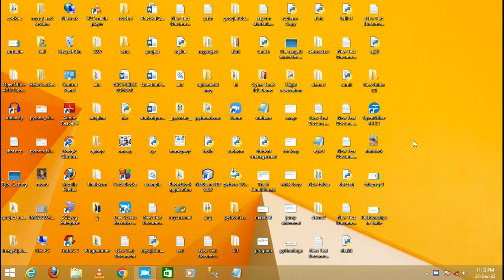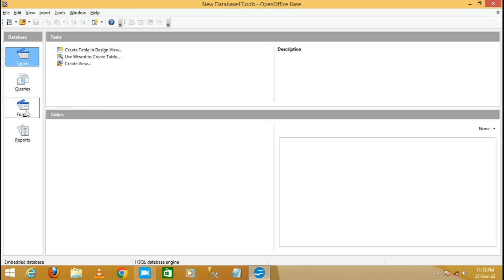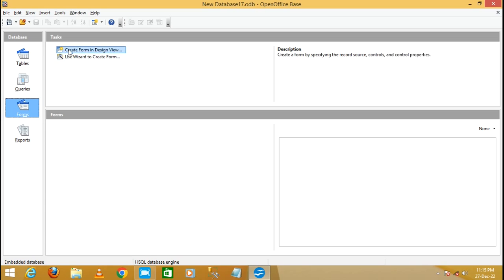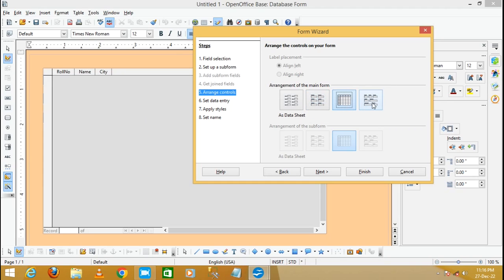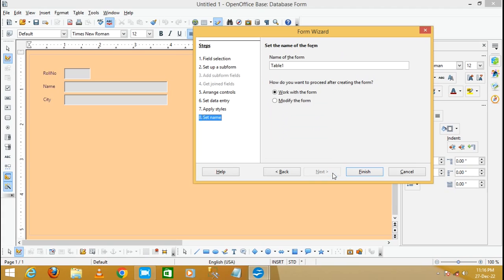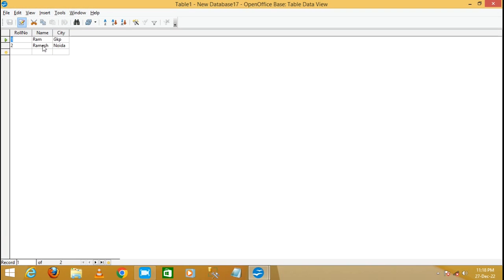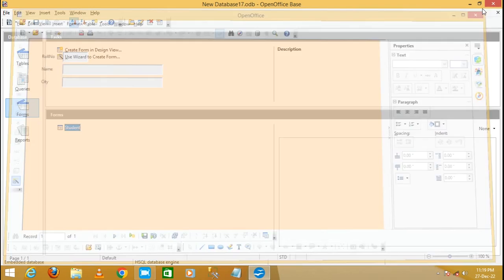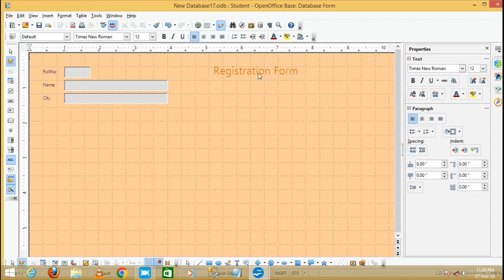how to create form wizard in open office base # form wizard in database in open office base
This video demonstrate how to create form wizard in open office base